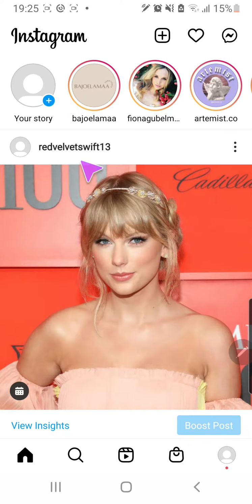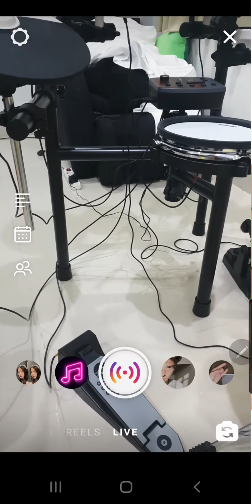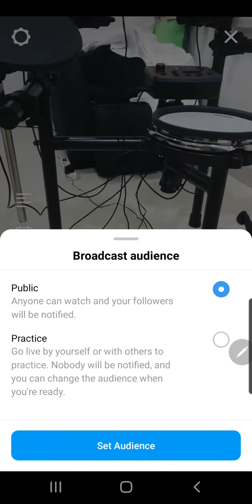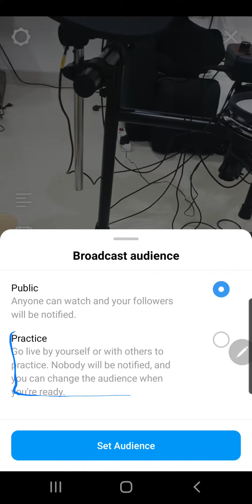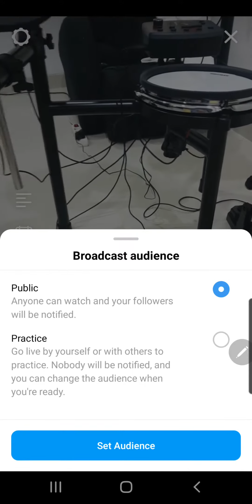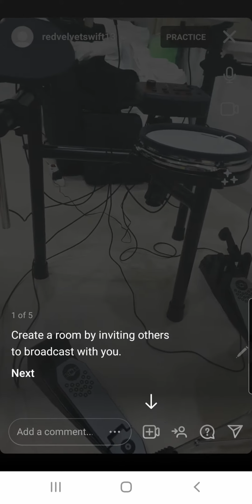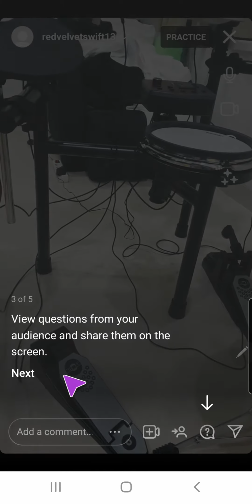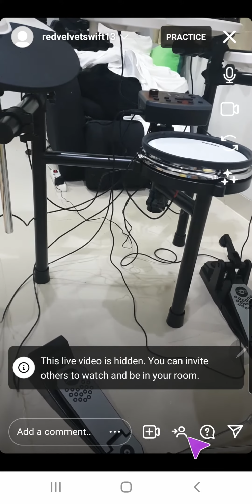How To Practice Live Instagram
Do you want to practice going live on Instagram? Here's how you can do that with their new feature!